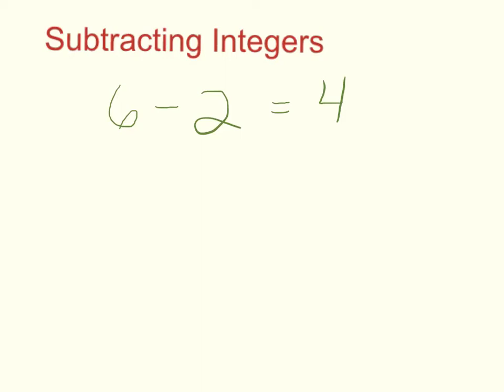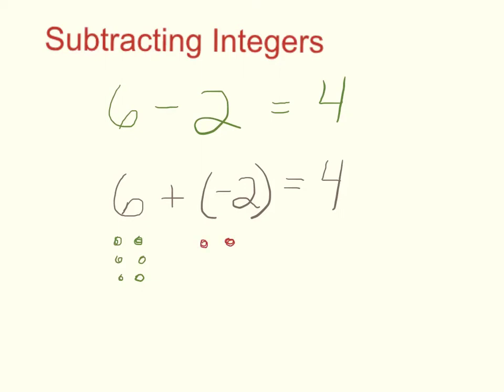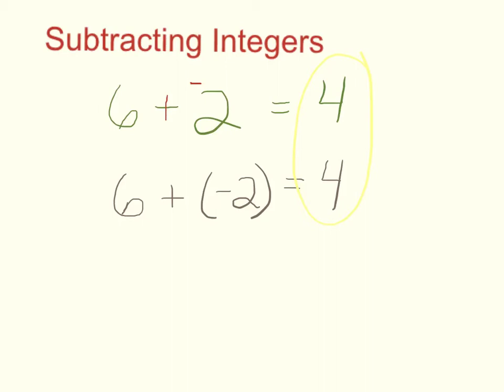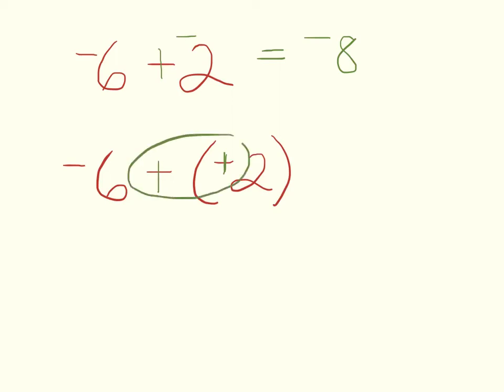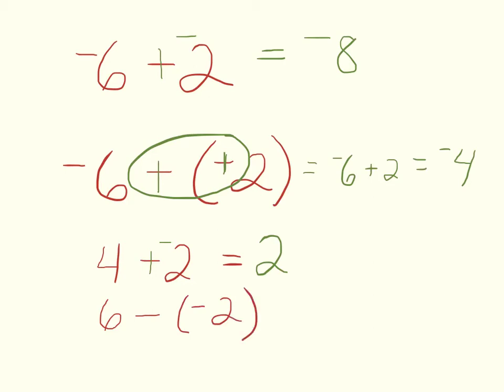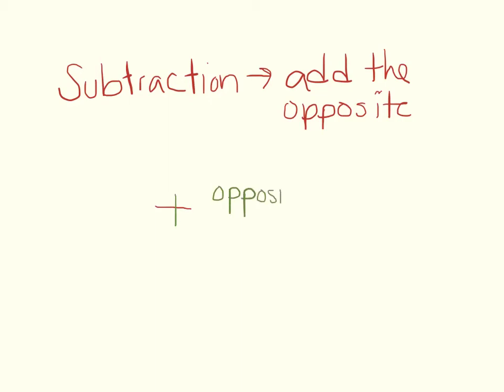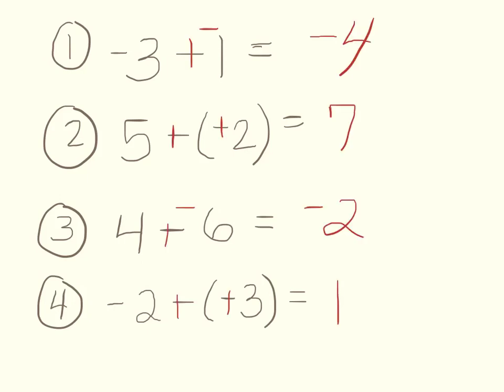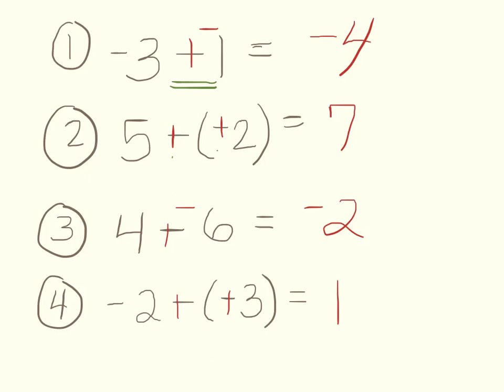1-6: Subtracting Integers